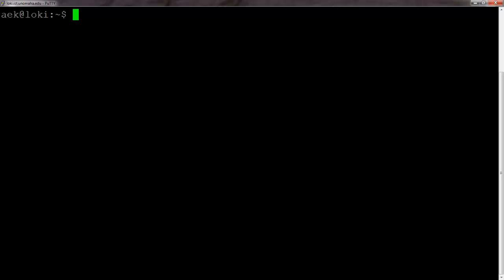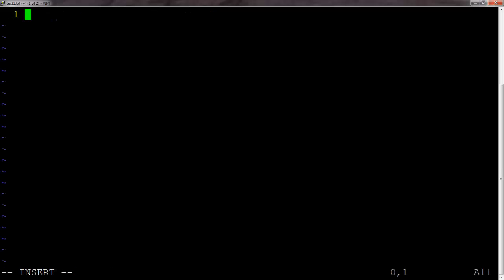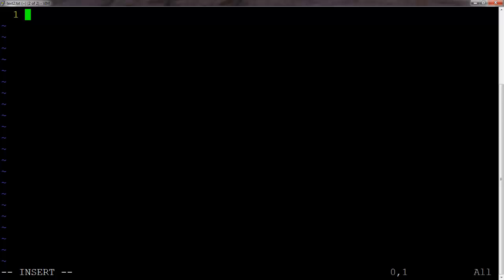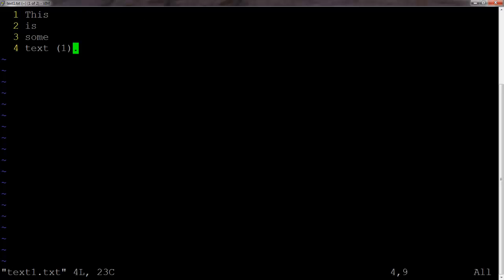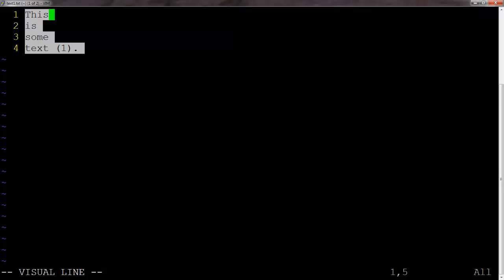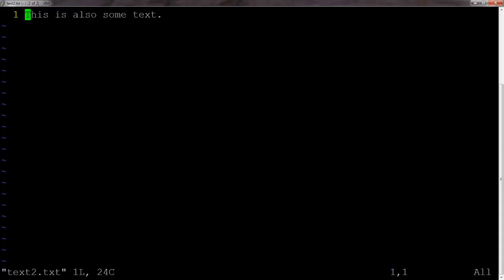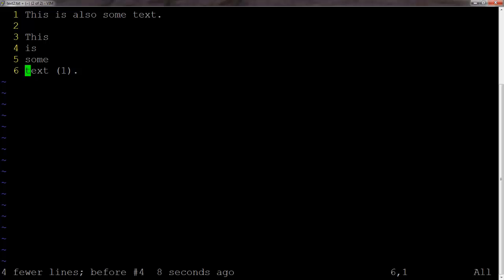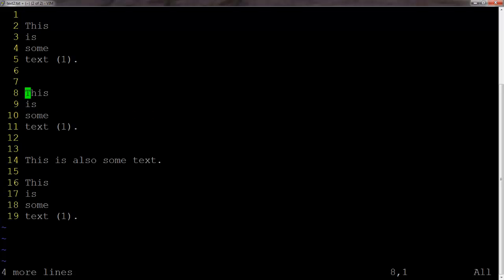Copying and Pasting with Vim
A quick demo of how to use Vim's visual-mode to yank and paste text both within files and between files.